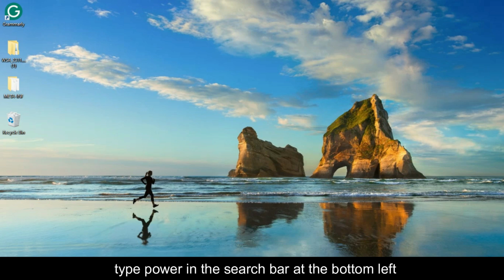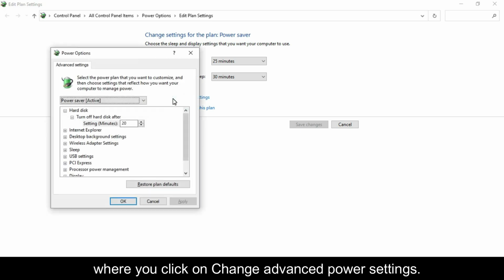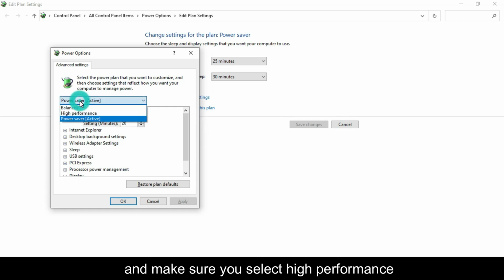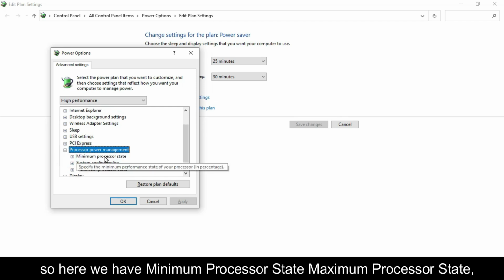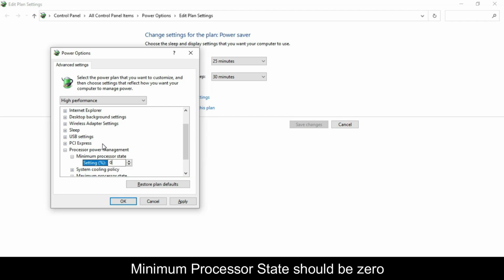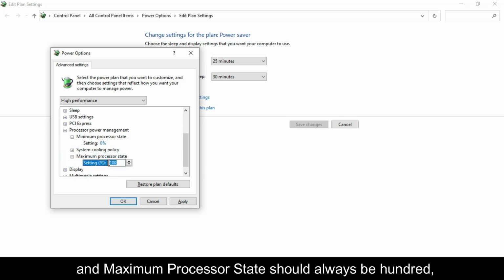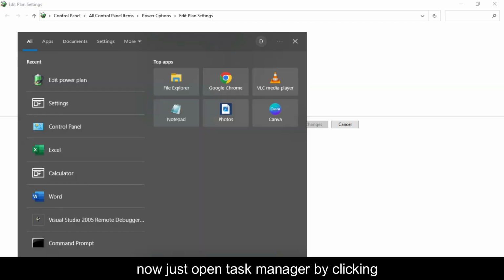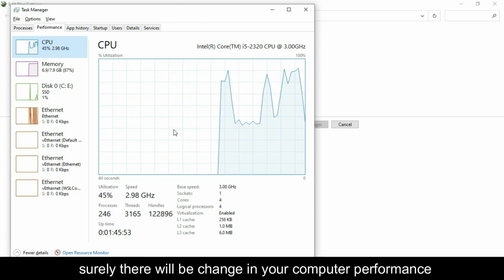How To Boost Processor or CPU Speed in Windows 10 & Windows 11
In this video, we have given the best tips about increasing CPU speed or processor speed in a laptop.

how to boost processor or CPU speed
how to boost processor or CPU speed in Windows 10
how to boost processor or CPU speed in Windows 11
how to boost processor or CPU speed in Windows
how to boost processor or CPU speed in Windows 10/11
how to get more ghz on your processor
how to boost processor speed PC
how to boost the clock speed of the CPU
how to increase CPU GHZ performance
how to maximize your CPU speed
how to max boost clock CPU